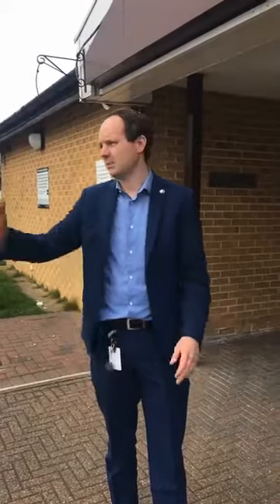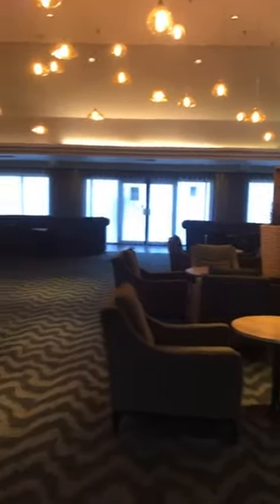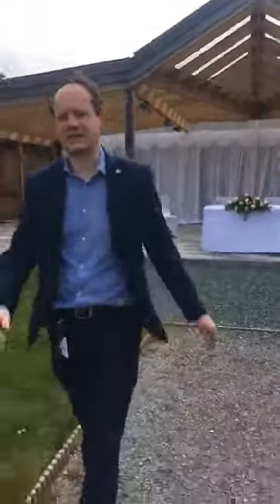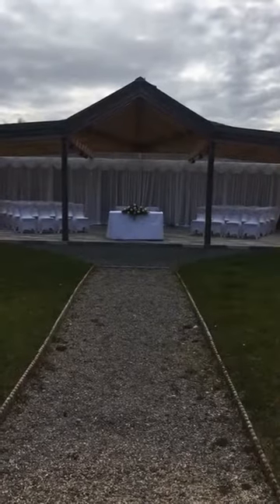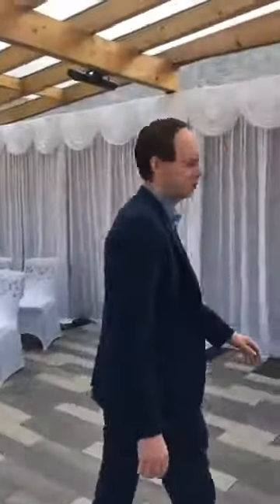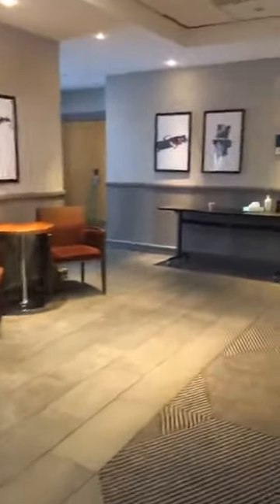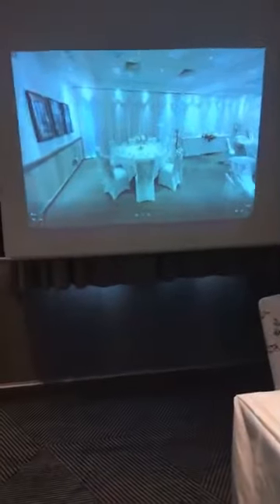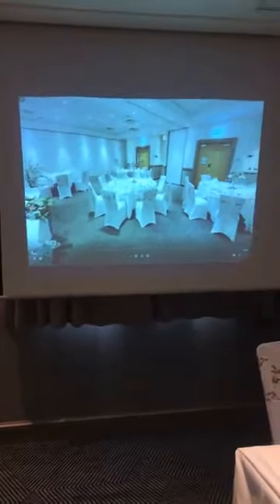Wedding Fair Live - Venues Showcase: DoubleTree by Hilton Bristol North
Wedding Fair Live showcase of the DoubleTree by Hilton Bristol North Hotel.

From outdoor ceremonies in our courtyard to large extravagant receptions; design and transform your day at this Somerset wedding venue. Wow your guests and make it a day they’ll never forget.

FOLLOW US FOR ALL THE LATEST WEDDING NEWS AND TRENDS!